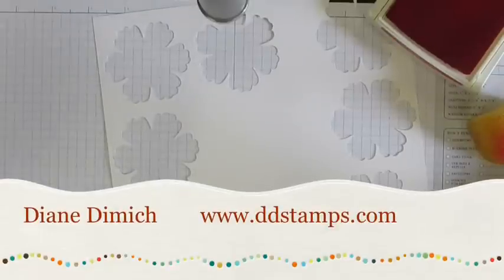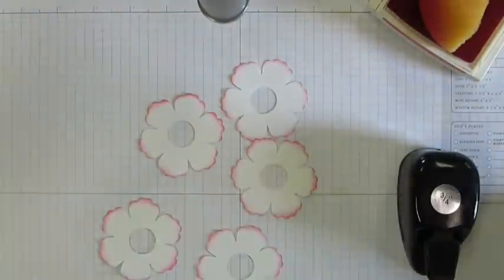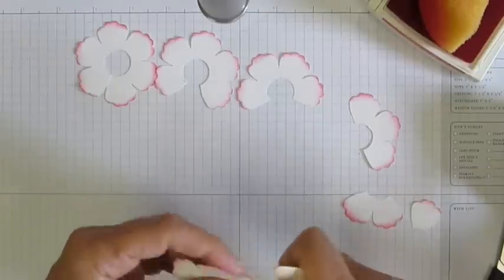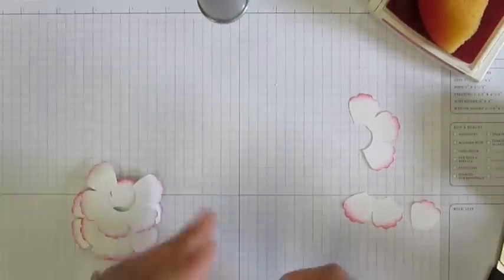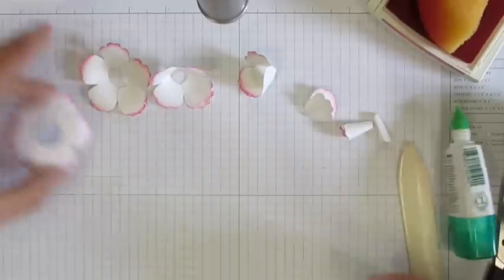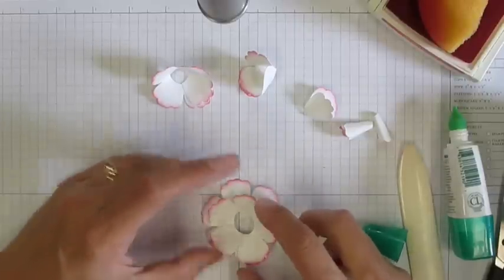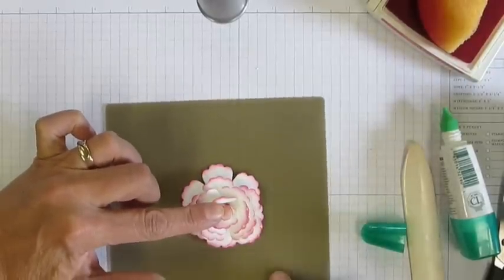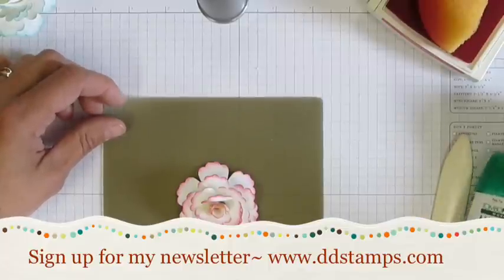How To Make Paper Flowers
Using Stampin' Up!'s Blossom punch to make a fun dimensional paper flower

. My name is Diane Dimich and I'm the owner of DDStamps, a rubber stamping and scrap booking business.

I work with crafters and non-crafters alike, to help them create handmade scrapbooks, cards, invitations and more.

I love to teach people~ young and old~ the art of paper crafting through face to face classes and workshops and online tutorials.

I also provide: Bridal, Party, Decorating, Invitation and Favor Services, as well as Birthday Parties for Children and the Young At Heart.

DDStamps was founded in 1996 by Diane Dimich to help everyone (crafty or not) enjoy the relaxing pleasures of stamping.